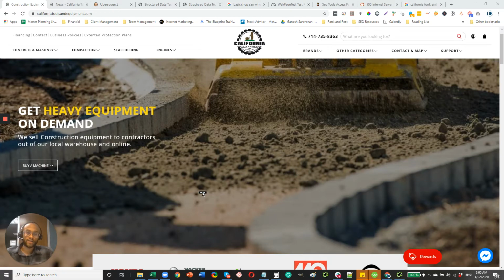eCommerce SEO Company // Construction Equipment // Destiny Marketing Solutions